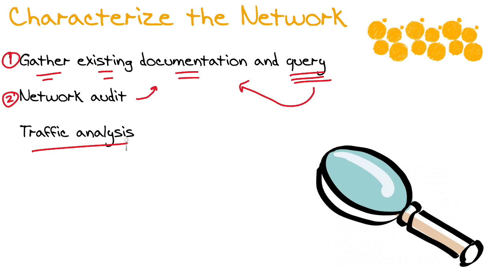MicroNugget: How to Categorize an Existing Network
In this video, Anthony Sequeira covers how to categorize an existing network. Before you begin adding network devices or services, it’s crucial that you perform a thorough examination of what’s already in place. Anthony will walk you through how to do this, highlighting a few important details along the way.

If you’re ever called in on a design engagement for an organization that wants to add new services on their infrastructure, you’ll need to begin by characterizing the existing network. This is a straightforward, methodical process that consists of three primary steps.

The first is to gather all of the existing documentation that the organization has. The word “all” is very important in this case because you’ll need every bit of what’s available.

Once you’ve compiled everything you can, you’ll query the organization about what’s there, then conduct a network audit. This is where you can help fill in some of the blanks in their documentation, which will be helpful the next time anyone needs to access this information.

Finally, you’ll conduct a traffic analysis. These three steps will allow you to thoroughly evaluate the network’s ability to handle new devices or services.